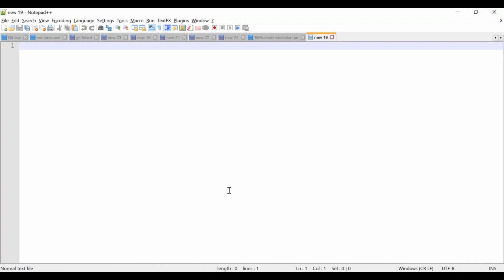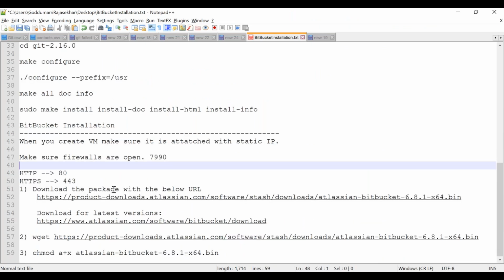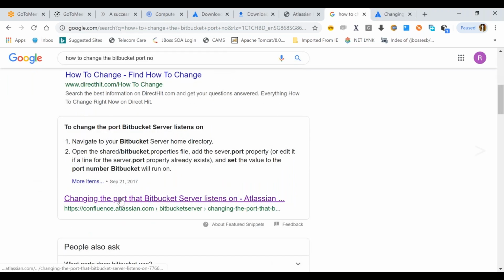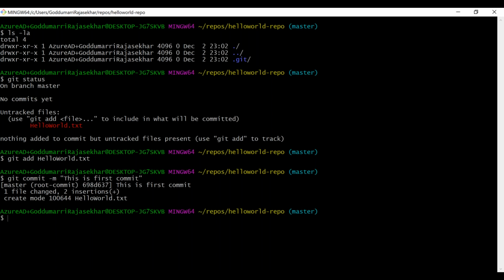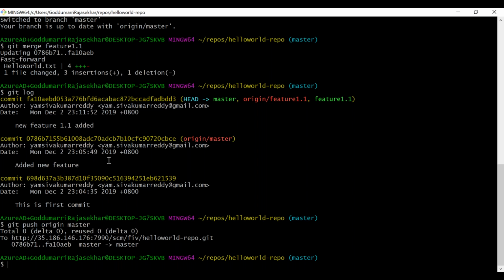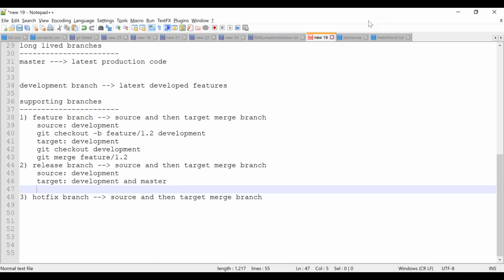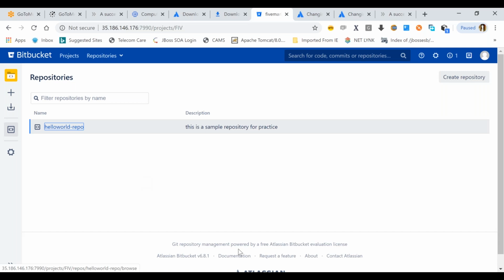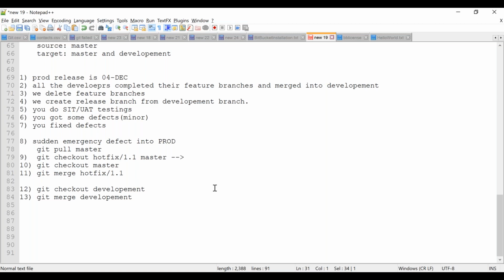Git free training | session 3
Upcoming Batch Details:
🎙️ Language: Telugu
⏳ Duration: 4 months
⏲️ Hours: 120+ Hrs

I conducted free sessions on Git basics to advanced. Advanced sessions contains how GIT works internally. Training starts from what is git and we end with what happens when you issue GIT command